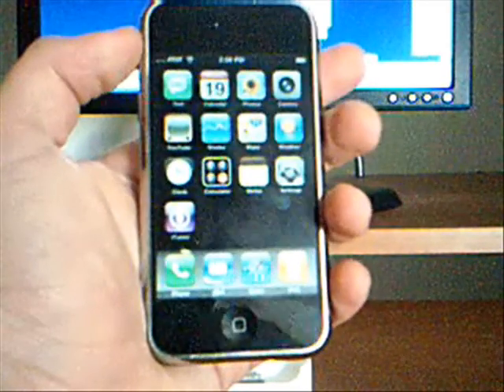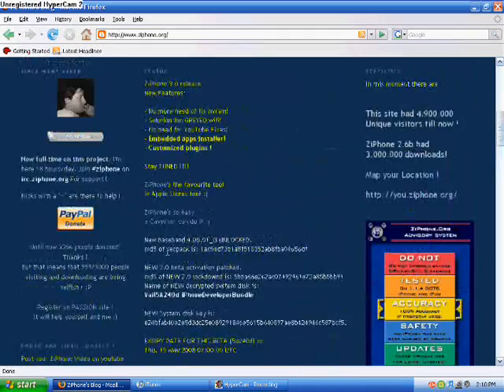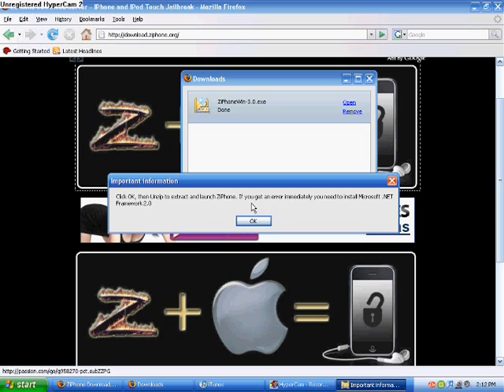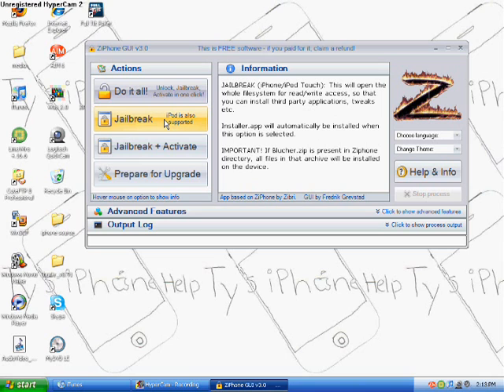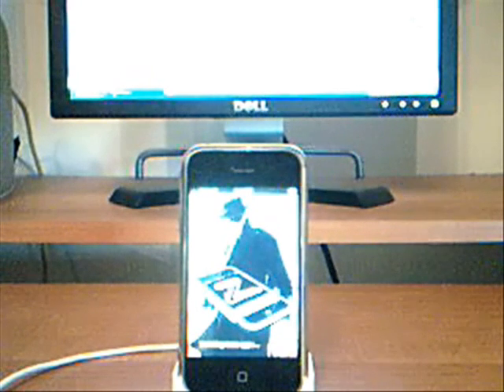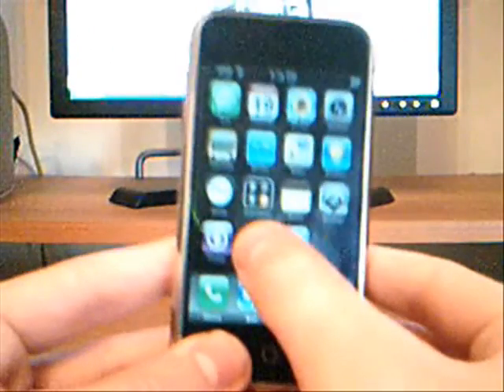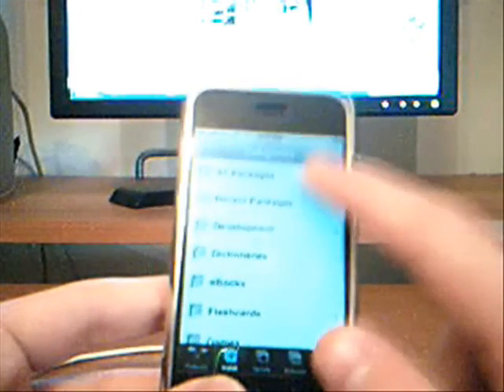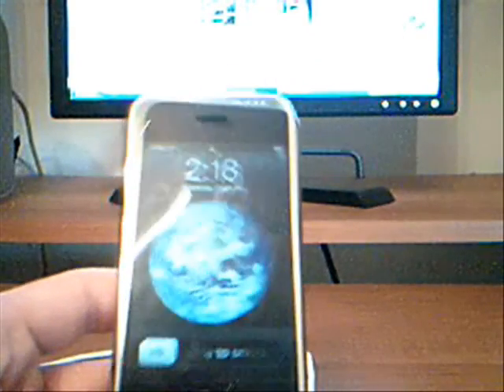Easy iPhone/iPod Touch Jailbreak on 1.1.3/4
You can donate to me on my site if you would like. :)

If you get and error when extracting Ziphone or opening it up download and install this...